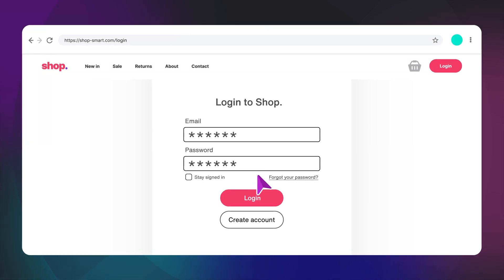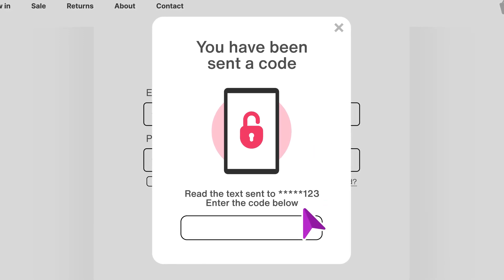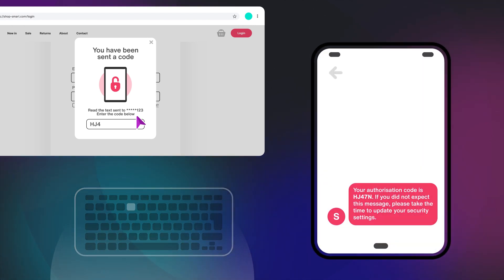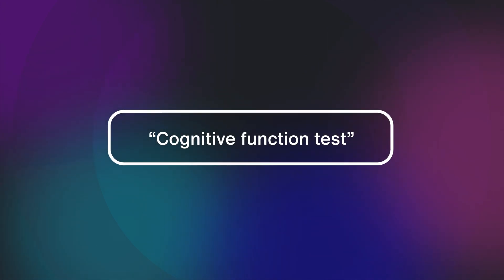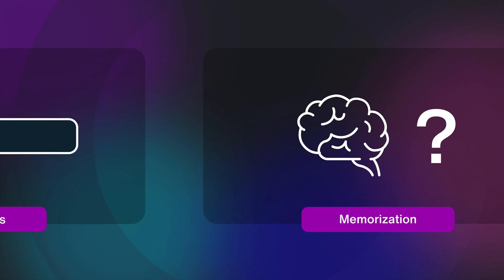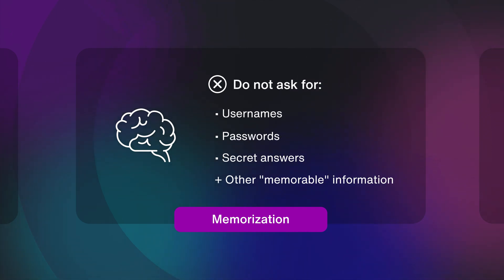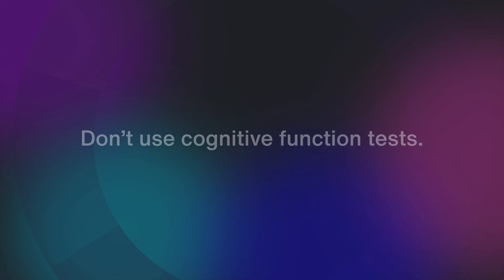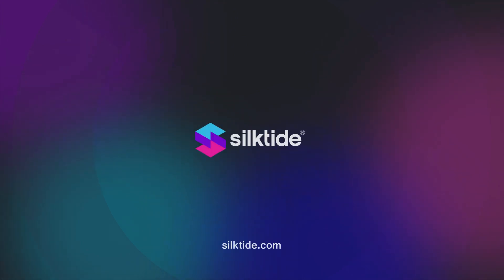WCAG 2.2 - Accessible Authentication - 3.3.8/3.3.9 - Just let me log in!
Stop making logging in so hard!

This is what Accessible Authentication in the draft version of WCAG 2.2 is all about - making logging in more accessible! In this video, we look at Accessible Authentication, what it is, and why it’s important so that you’re prepared for WCAG 2.2.

00:00 Example
00:32 Introduction
00:40 Cognitive Function Test
01:20 A loophole
01:30 Outro